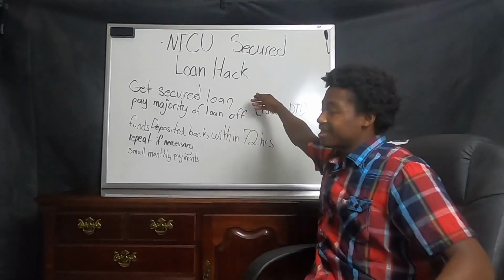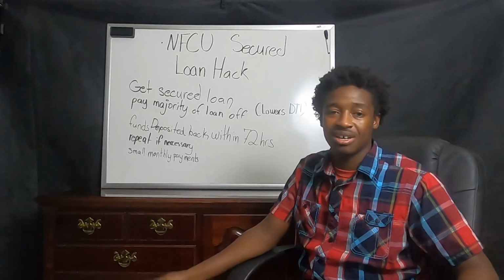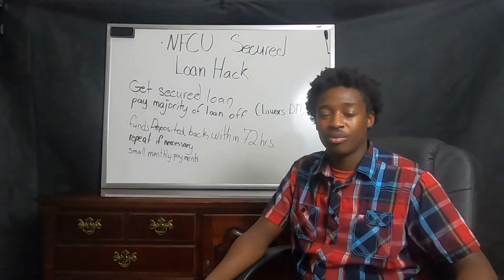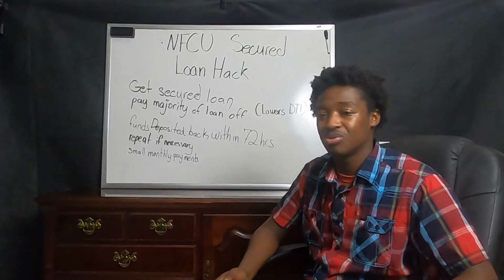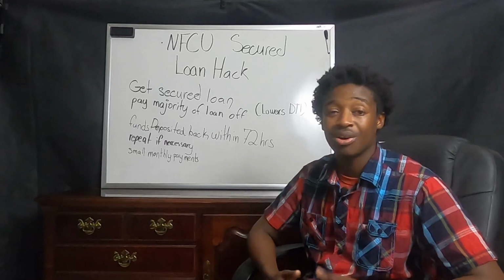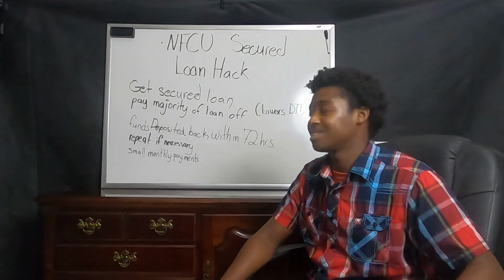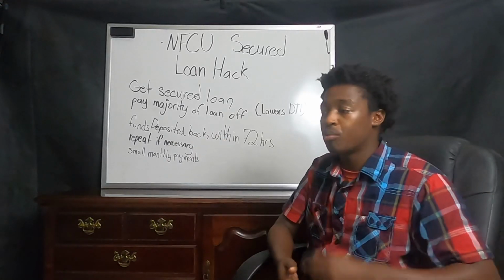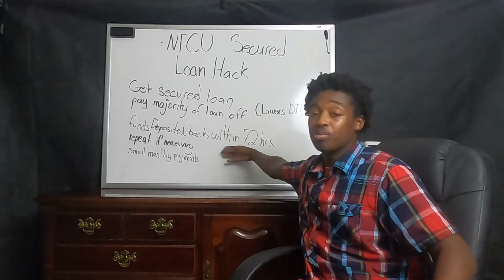Navy Federal Credit Union (NFCU) Secured loan Hack/gem